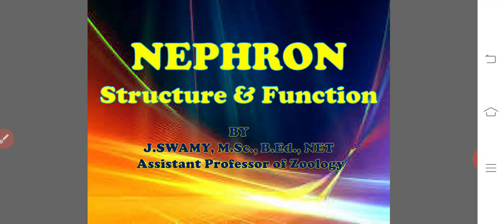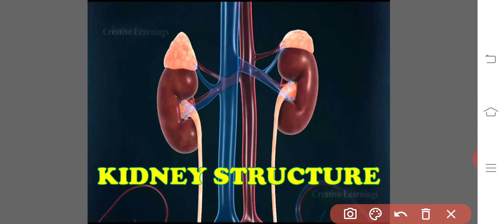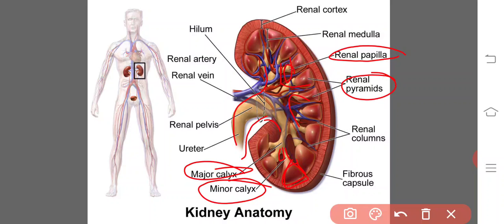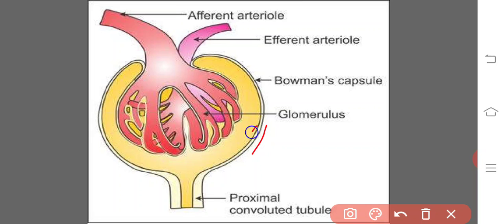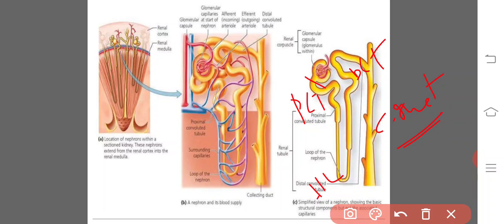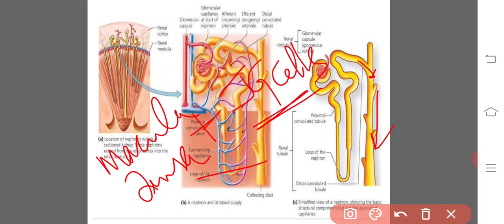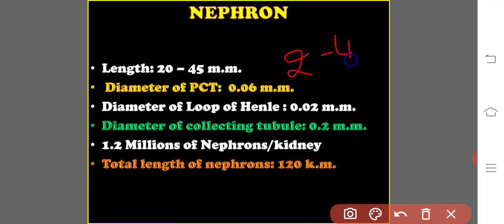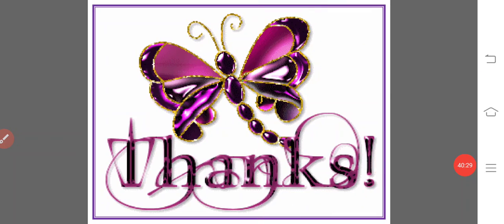STRUCTURE AND FUNCTIONS OF NEPHRON (KIDNEY)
NEPHRON Structure and function Kidney bean shaped dark red metanephric Cortex medulla Hilus pelvis calyces renal papilla renal pyramids columns of bertini ureters urinary bladder urinogenital aperture Nephron Uriniferous tubule Malphigian body Bowman's capsule podocytes Glomerulus afferent renal arteriole efferent renal arteriole peritubular capillary network vasa recta Renal vein  Renal tubule proximal convoluted tubule PCT loop of Henle distal convoluted tubule DCT collecting tubule collecting duct ductus of Bellini cortical nephrons juxta medullary nephrons Excretion homeostasis blood pH regulation